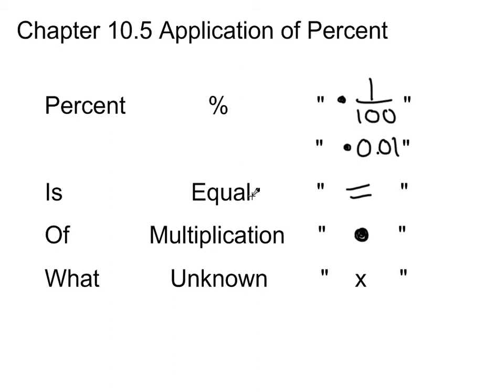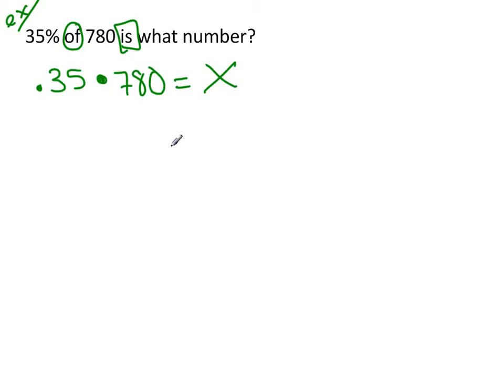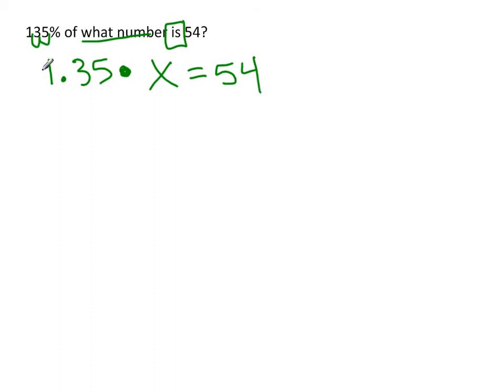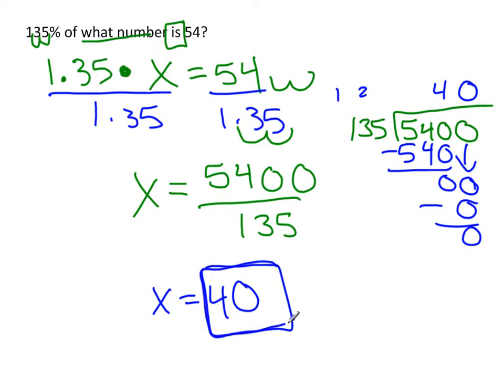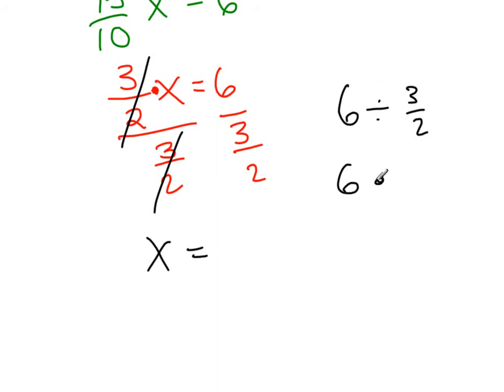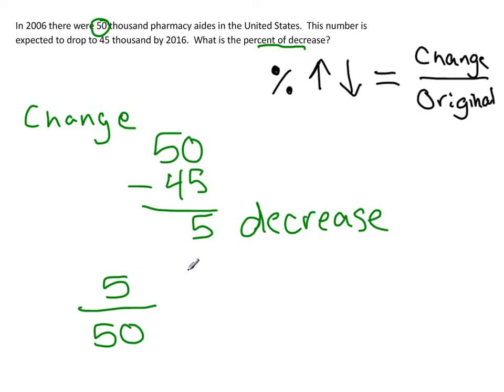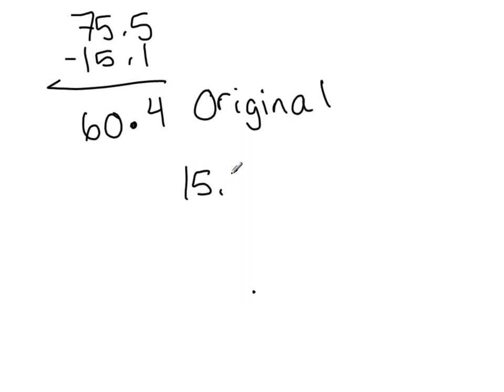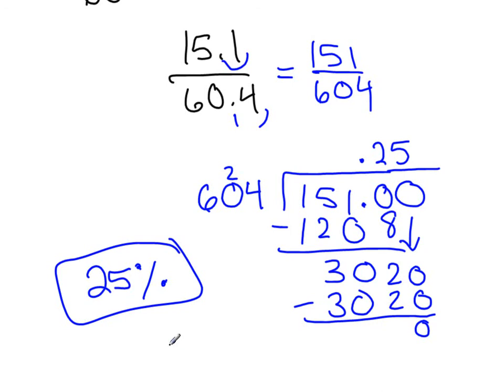Applications of Percents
For MAT 0018 Stop at 7:29
For MAT 0028 Watch entire video.